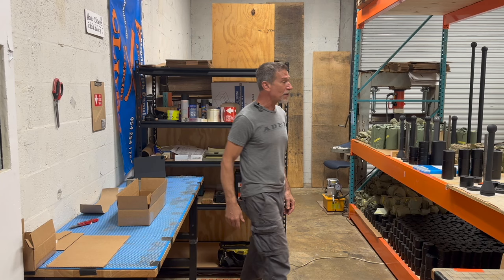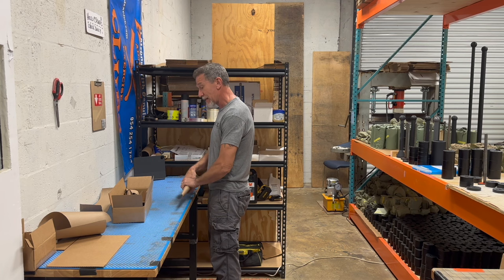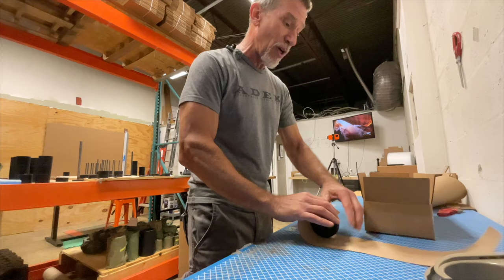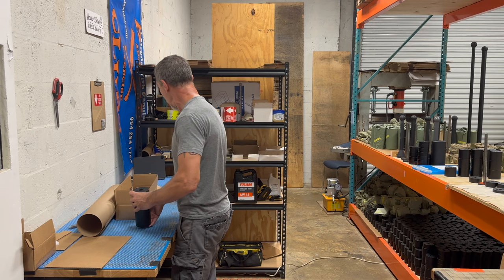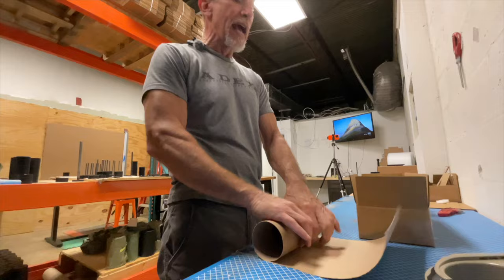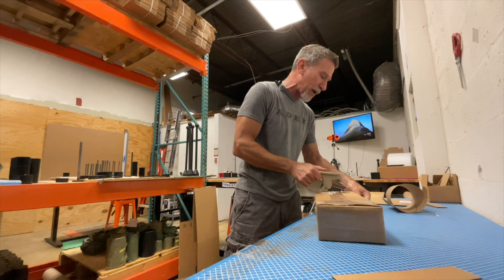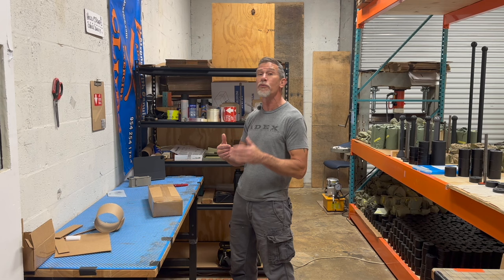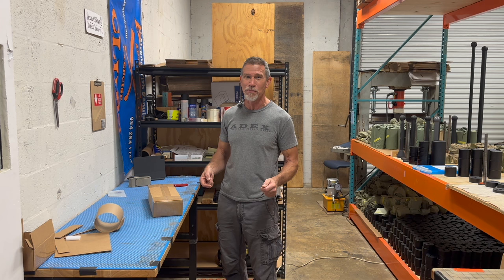Steel Club "Myths"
Don uses his wisdom to pack a box and give some insightful tips about mace and club training.

Adex Adjustable Clubs and Maces is a US-based company creating adjustable steel Maces, Arcs, and Clubs (steel maces, steel clubs, macebells, clubbells, Gadas, Meels, Indian Clubs, etc). We provide video guides on exercising with Clubs, Maces, and our original Arc. Our partnership with Mark Wildman has led us to creating a thicker handle size, with our handles coming in Original, Fat, and Wildman thicknesses. Adex is the official equipment of the MaceFit® training program and AMCCA/Vintage Strength sanctioned mace and club competitions.